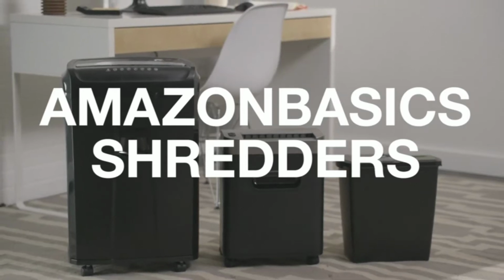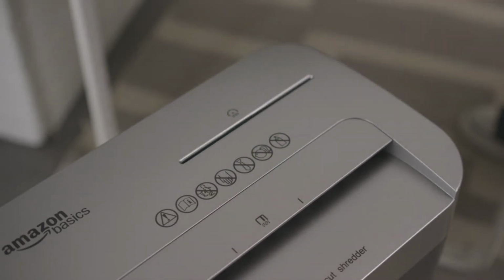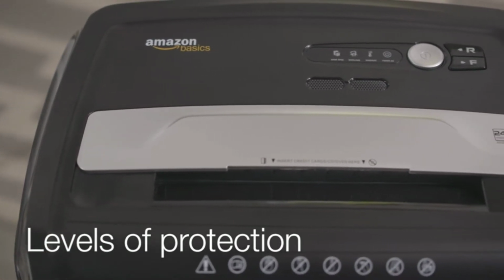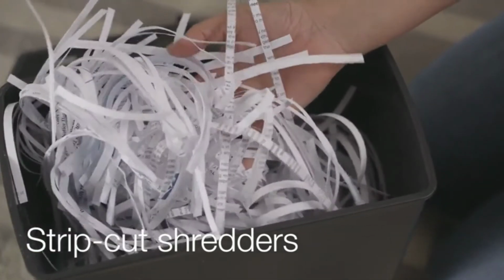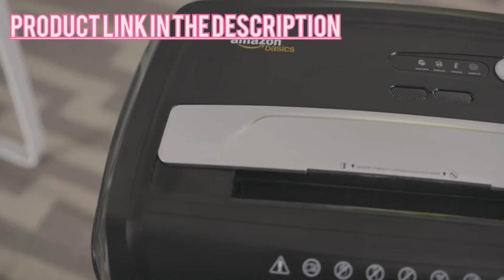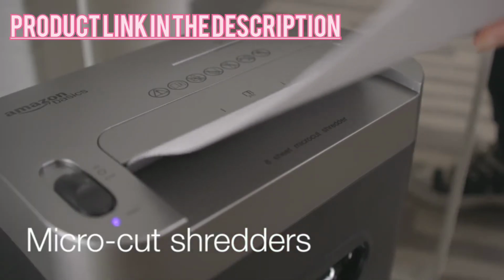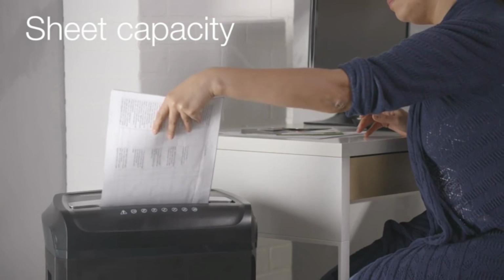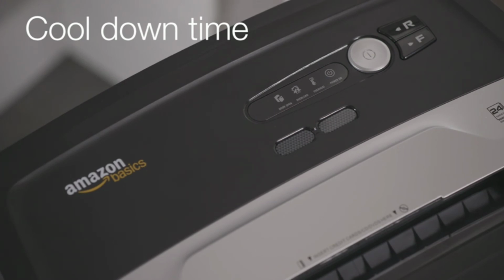Cross-Cut Paper and Credit Card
Cross-cut shred size: turns paper into small confetti-like pieces measuring 3/16 by 1-27/32 inches (5 by 47 mm); meets security level P-3 standards
Sheet capacity: shreds up to 8 sheets of 20-pound bond paper at a time (no need to remove staples or small paper clips); also destroys credit cards (one at a time)
ــــــــــــــــــــــــــــــــــــــــــــــــــــــــــــــ